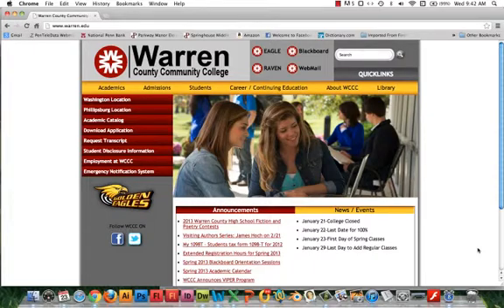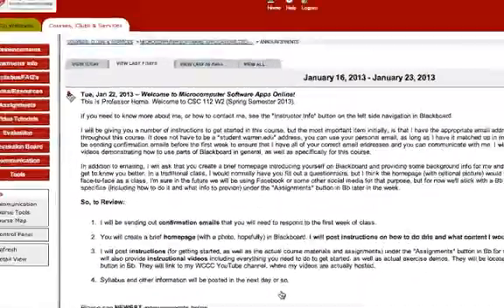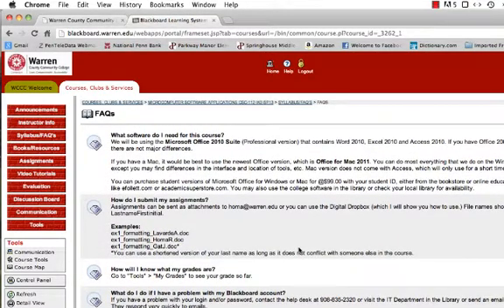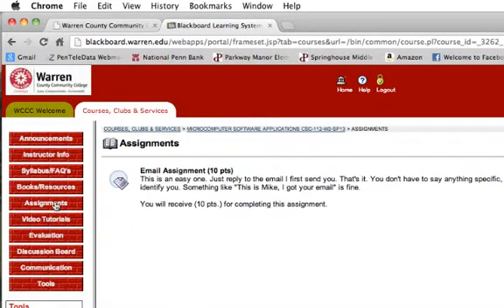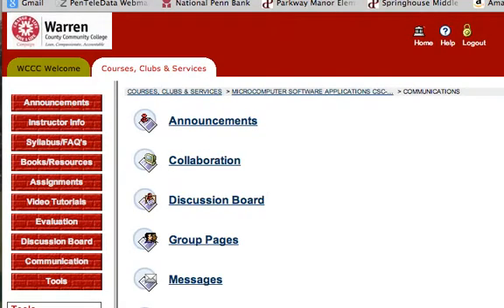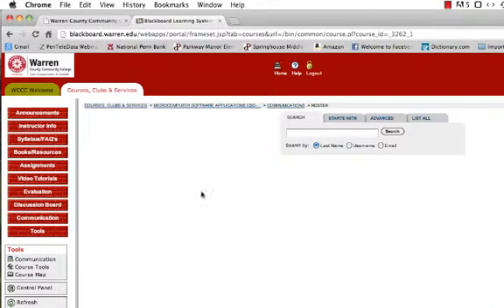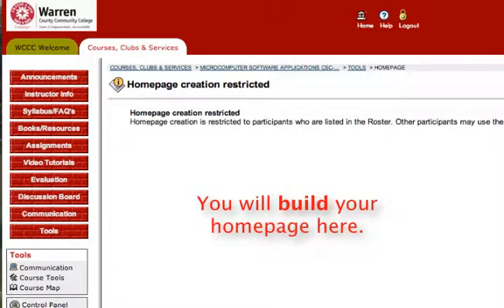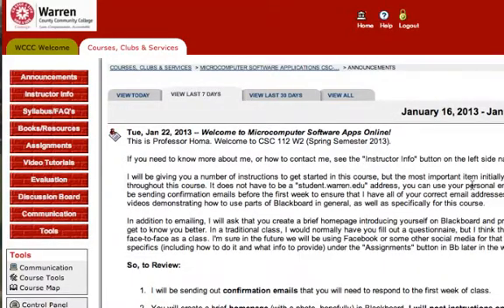BbOverview_sp13.mp4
Basic Blackboard overview for CSC112 online course.